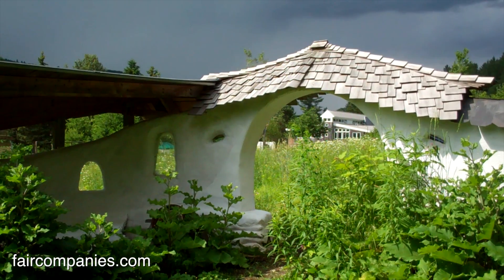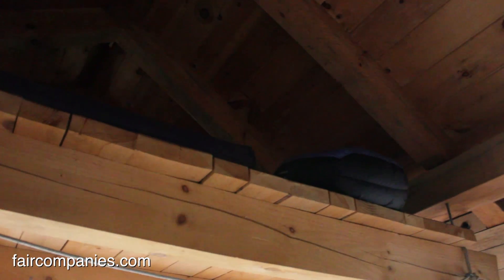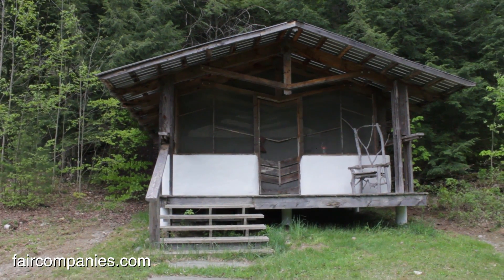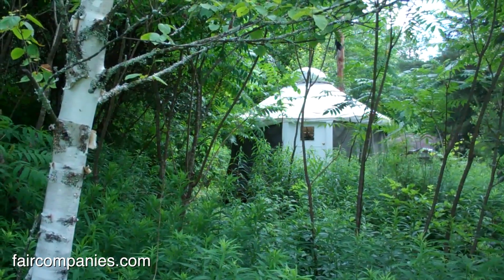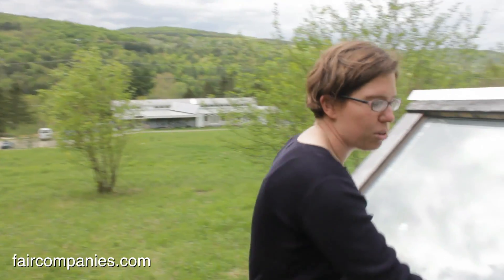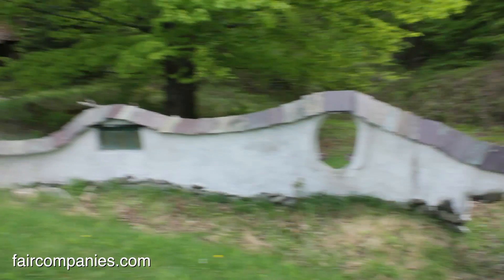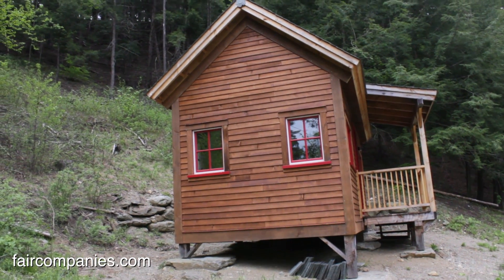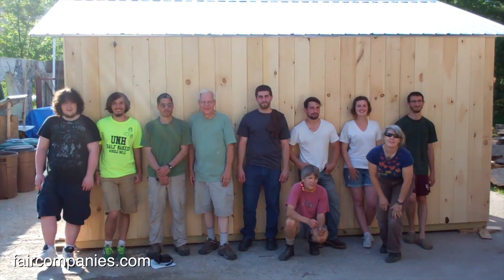Using solar, cob, hemp-crete in stunning off-grid compound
In 1980 a group of architect friends who wanted to "change the way people build houses and communities" founded a building and design school in Vermont's Mad River Valley.  They hoped by integrating design and craft they could inspire a new generation of builders by making classes very hands-on.

Today, the Yestermorrow Design/Build School offers 140 classes. They offer more conventional courses in stick-building, but also offer traditional/natural building classes like cob, straw bale, yurt-building. They look to the past, but their name is also a nod to the future (yesterday + tomorrow) and they also focus on more experimental stuff with classes like "fabric-formed concrete" and "hemp-crete".

In this video, school director Kate Stephenson gives us a tour of the tiny homes and structures scattered across campus- all built by students- including an accessible treehouse, tiny house on wheels, straw bale cabin, cob wall, yurt, DIY solar setup, solar shower and composting toilet.